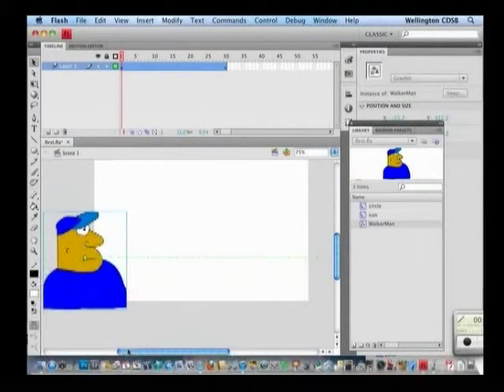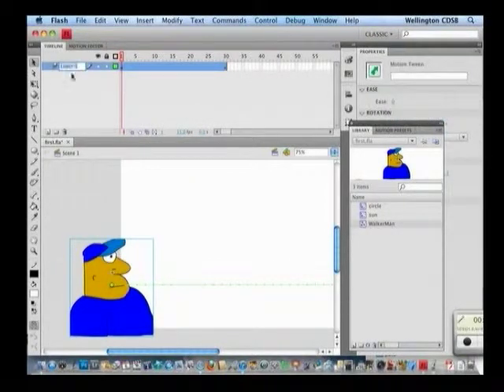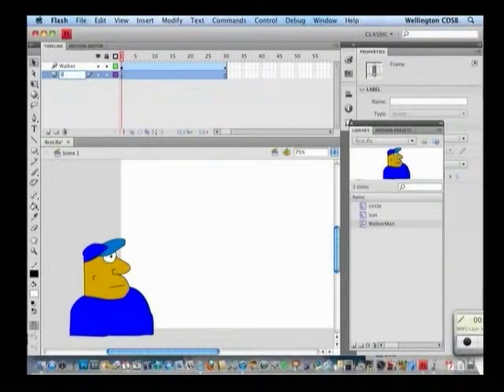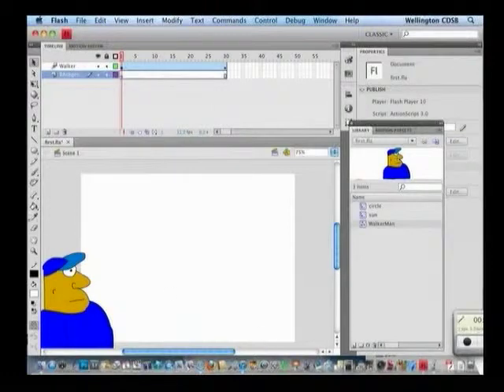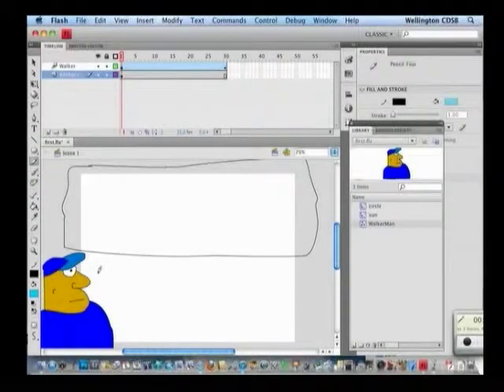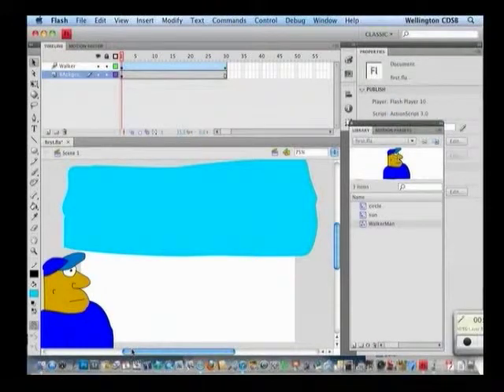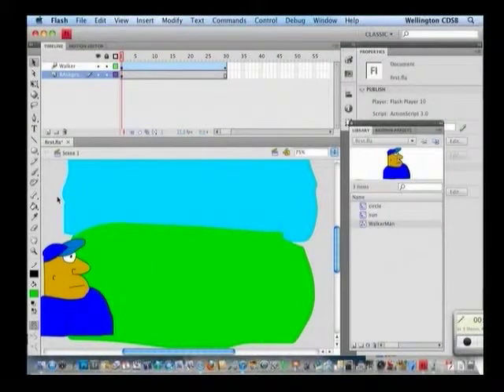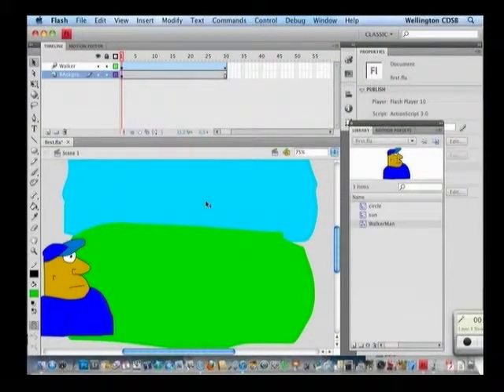Flash -7- Layers - 2011-04-06 7_41 PM.mp4